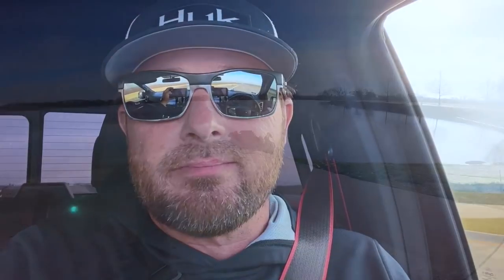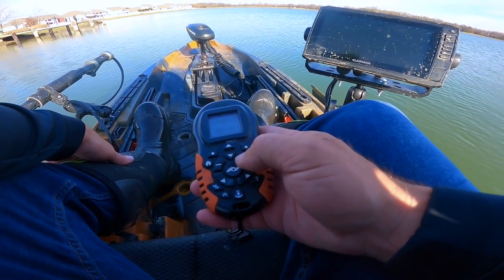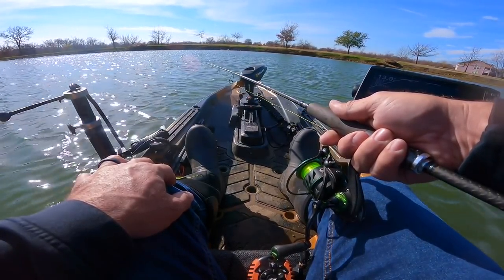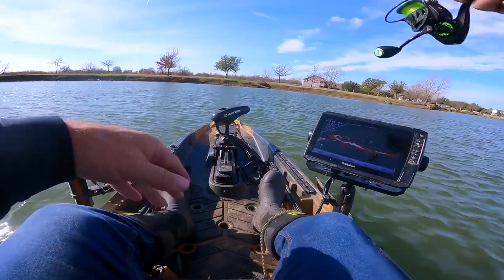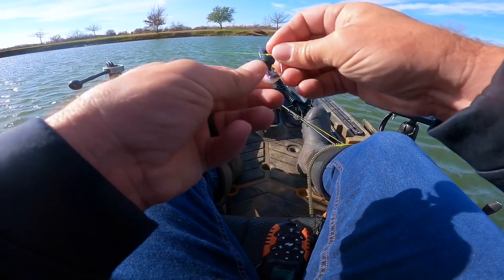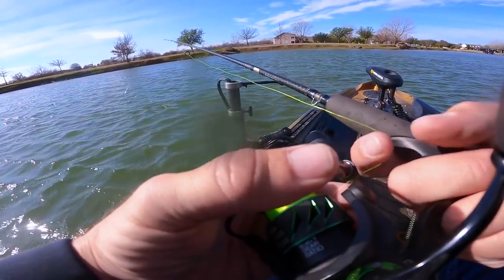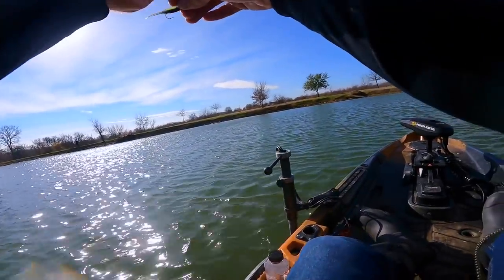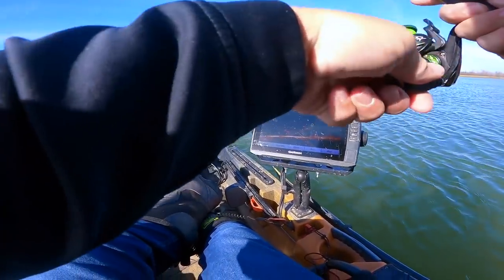How to FIND CRAPPIE using GOOGLE MAPS‼️🎣🐟🐟 Neighbborhood ponds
How to find Crappie in neighborhood ponds on Google maps￼. Basic set up, 7‘6“ Mac Crappie rod, kayak, Garmin electronics, and Google maps. Isolate good looking water on the map, go to it, see if you can get in the water, and start scanning around. See if you can locate structure close to the bank so that you can catch Crappie from the bank at the same location. Once you’ve isolated the Crappie structure, you may be able to reach it with a slip float and minnows, or Jig and bobber. ￼

Guide Instagram
Instagram accounts: Top Dawg Crappie Guide

Guide Facebook Page
Facebook account for Top Dawg Crappie Guide

Our Facebook Forum
CRAPPIE FISHING TEXAS SOCIETY